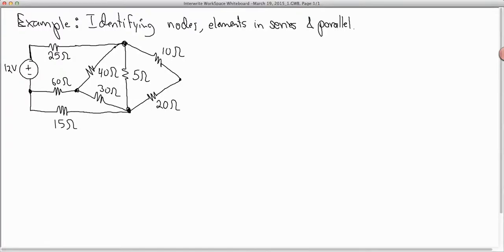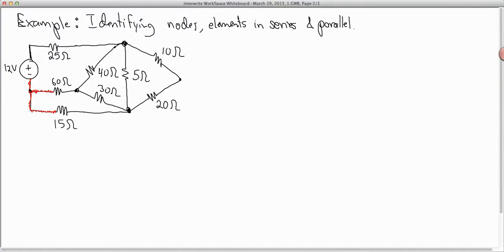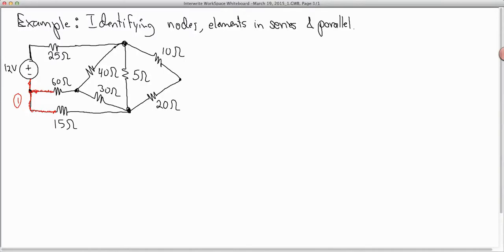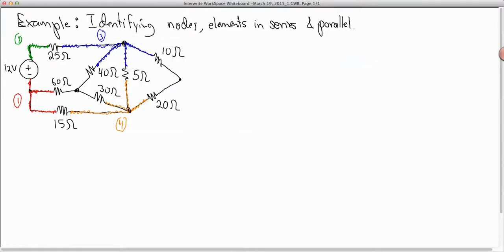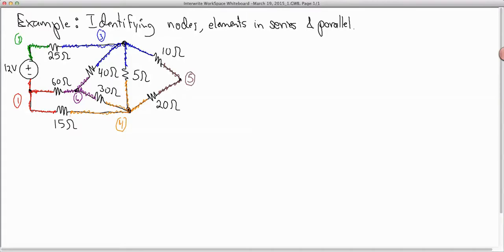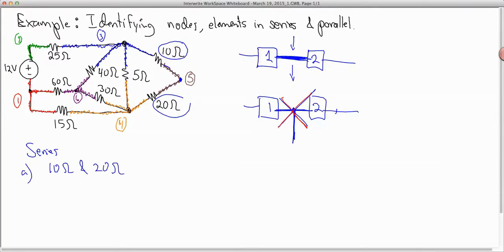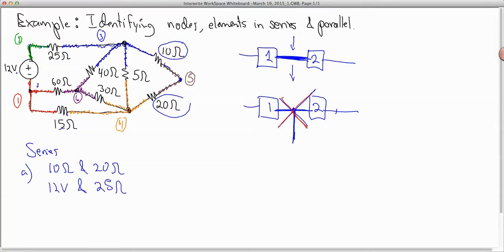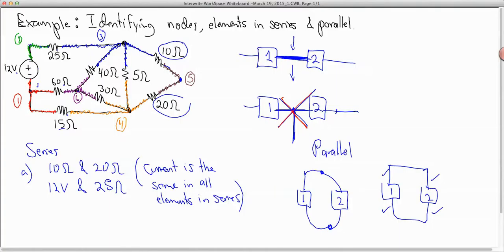mod 2 identifying nodes ex volumefix